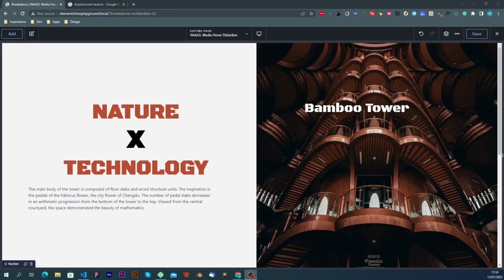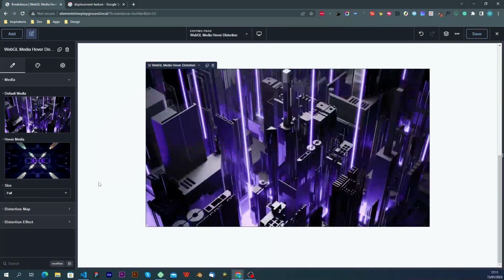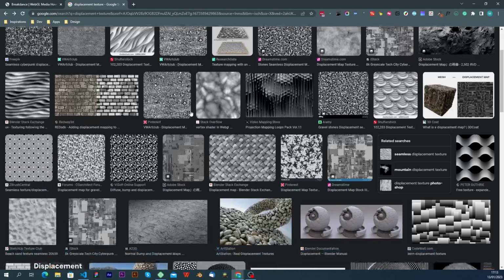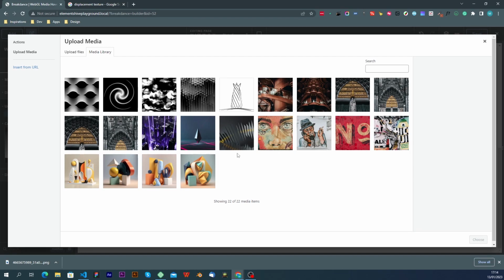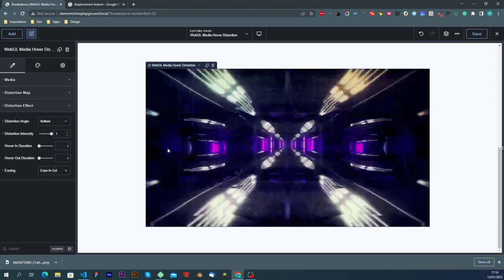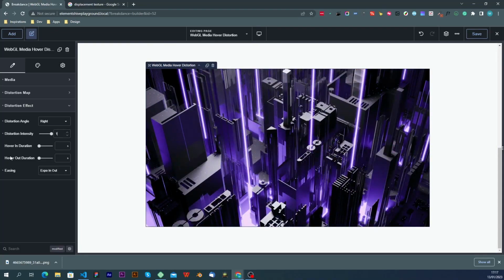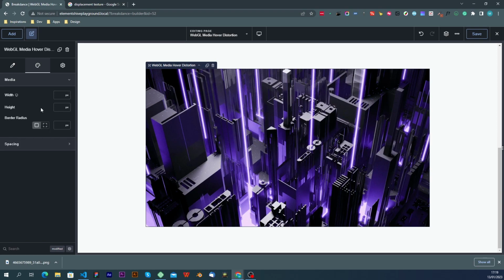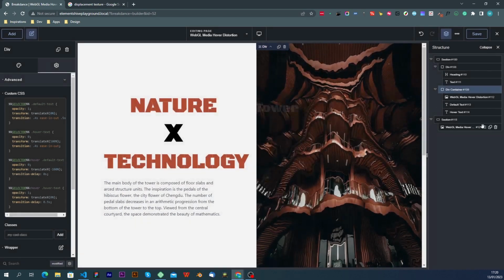WebGL Media Hover Distortion for Breakdance Walkthrough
Easily create WebGL-powered distortion effects for your images and videos using the WebGL Media Hover Distortion element for Breakdance from Elements Hive.

Elements Hive for Breakdance expands the design and
creative possibilities of the Breakdance Website Builder using
unique elements and extensions.